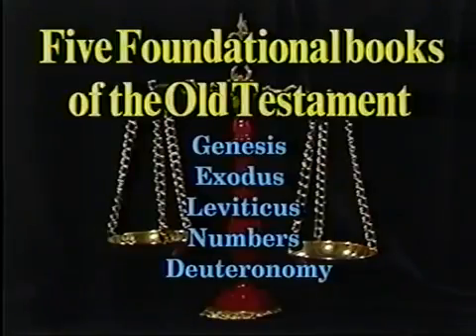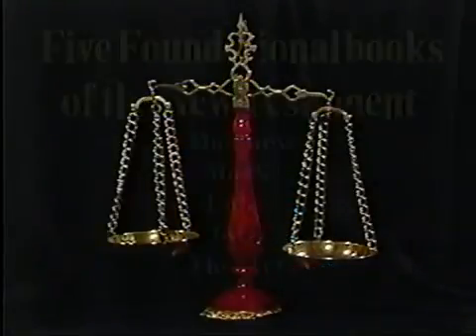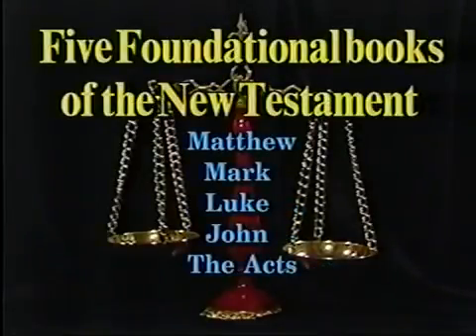THE DIVINE DESIGN OF THE NEW TESTAMENT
The theme or subject matter of each of the first five books of the New Testament correspond to the theme of the first five books of the Old Testament in their corresponding order. This fact demonstrates a supernatural or divine design that could only have come from a source outside of our time domain. That source could have only come from God. The divine structure of these Old and corresponding New Testament books are truly eye opening and amazing and bear a divine and supernatural fingerprint regarding the very structure of the bible as a whole.